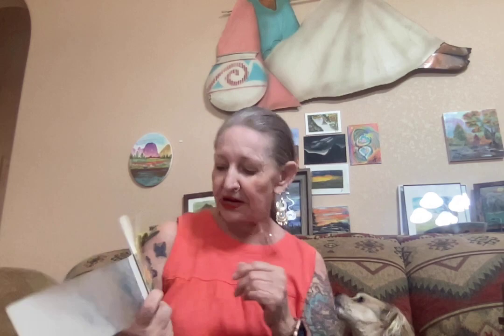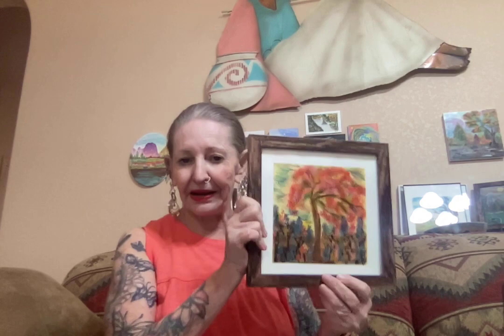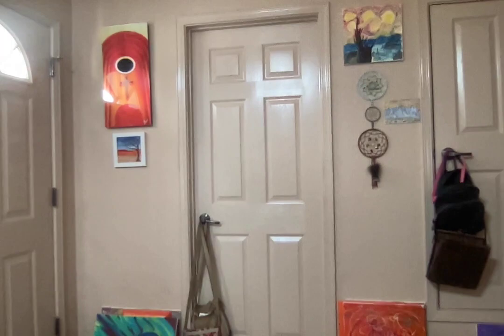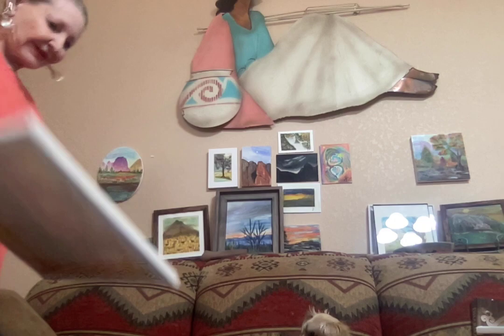Chit Chat -- Paintings On Their Way to New Home --